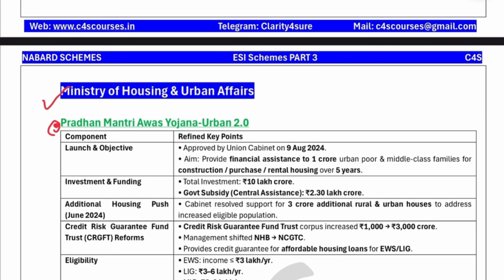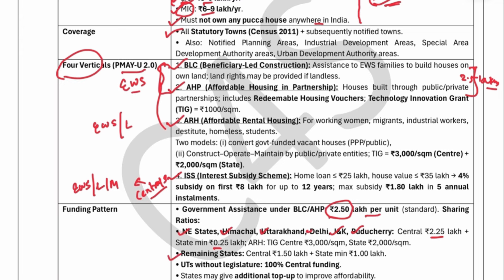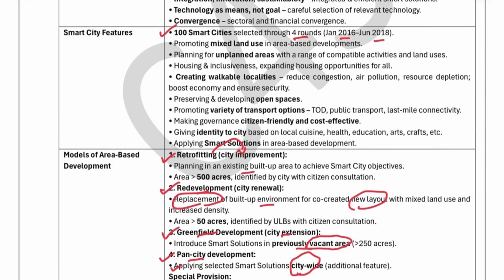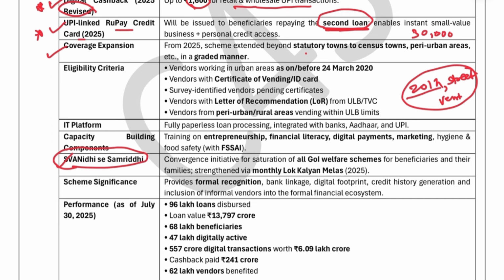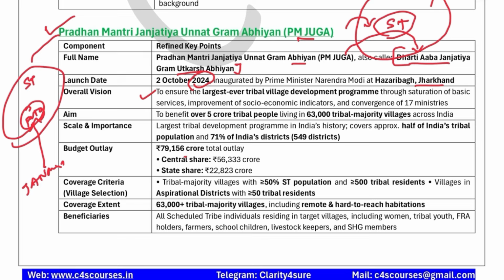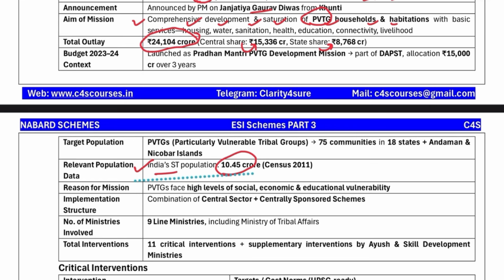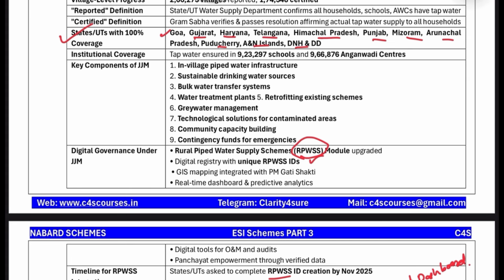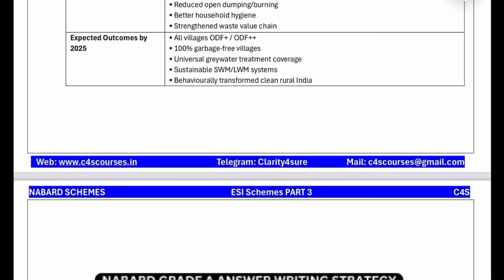ESI Schemes Revision Part-3 | Most Expected Schemes for NABARD Grade A | Last-Minute Quick Revision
Most Expected Schemes for NABARD Grade A | Last-Minute Quick Revision

Prepare for NABARD Grade A 2025 with this complete and concise revision video on important Government Schemes related to Agriculture, Rural Development, Financial Inclusion, Women Empowerment, MSME, and Social Welfare sectors.
This video covers flagship schemes, budget-linked schemes, MoA/MoRD/MoFPI updates, NABARD-related interventions, credit schemes, interest subvention programmes, and all exam-oriented facts that are repeatedly asked in Phase 1 & Phase 2.

Perfect for aspirants preparing for NABARD Grade A, RBI Assistant, IBPS AFO, FCI, and other competitive exams.
Watch till the end for expected questions and quick recall tips.

📢 Follow  Clarity for Sure for simplified learning, notes, and quiz-based content for Agriculture exams.